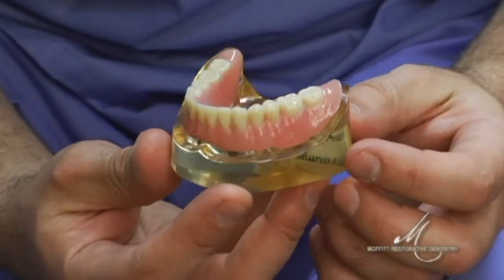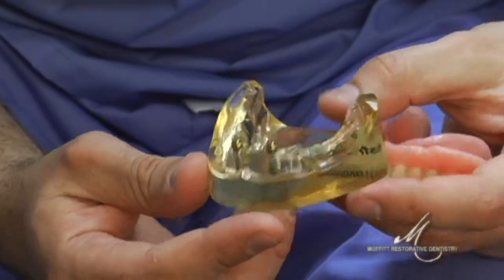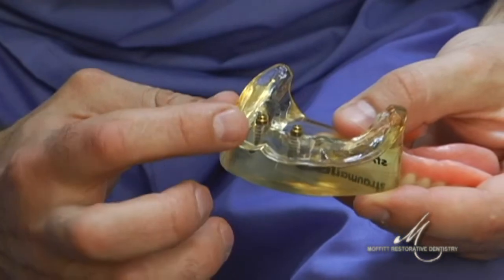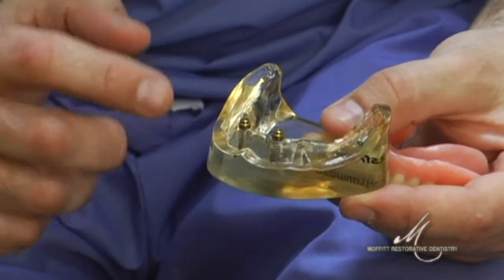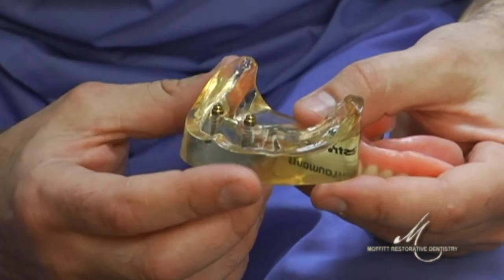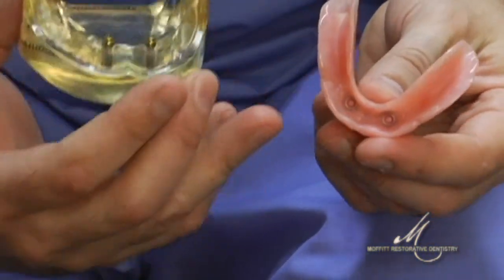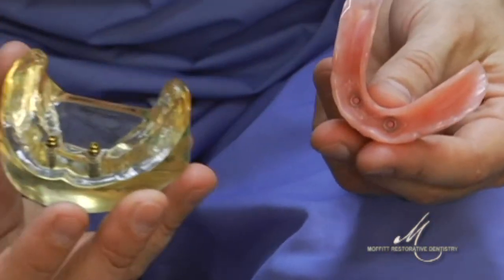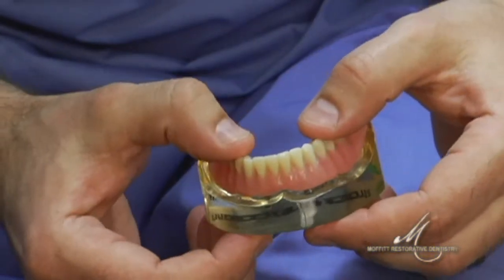PROCEDURE: Implant supported denture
Dr. Andrew Moffitt, DDS, MS, PA explains what an implanted supported denture is and how it helps restore a natural smile.